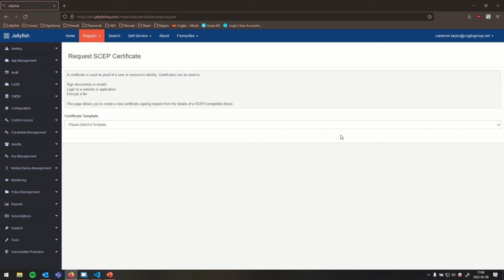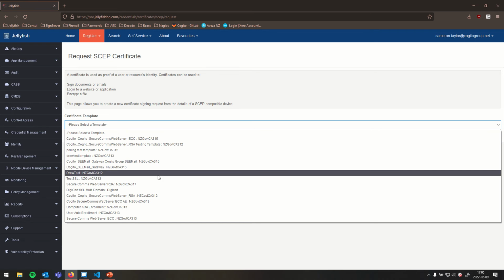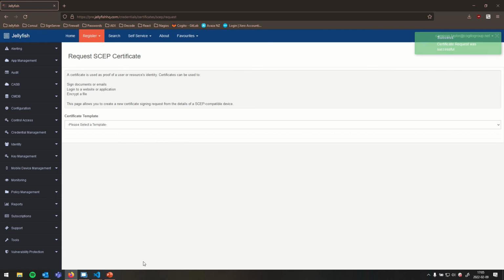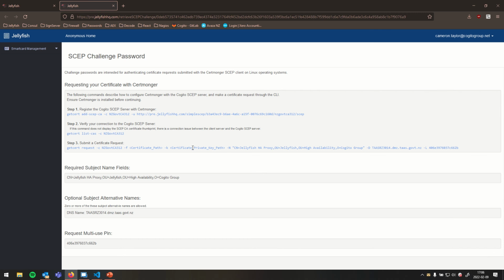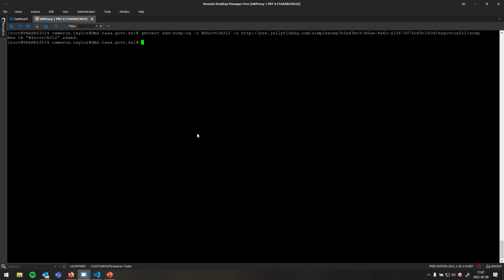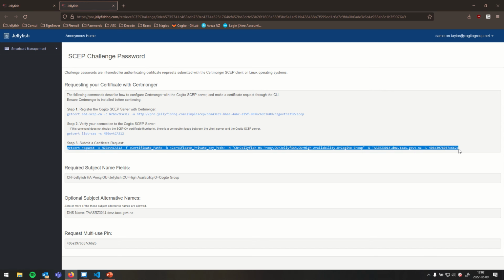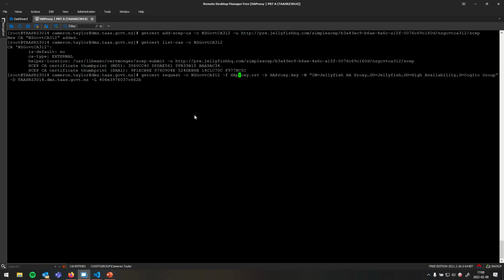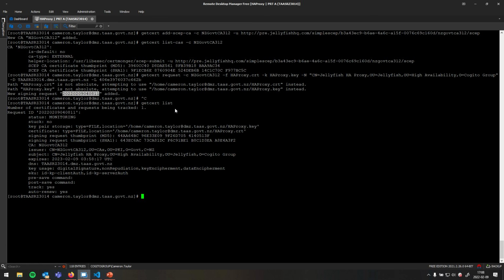Jellyfish Training Centre - SCEP For Linux Cert Monger